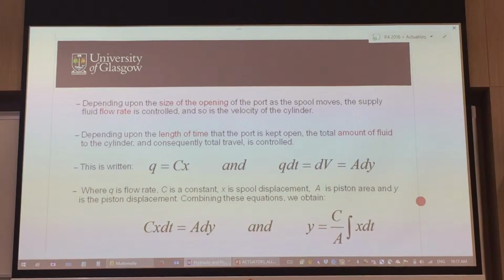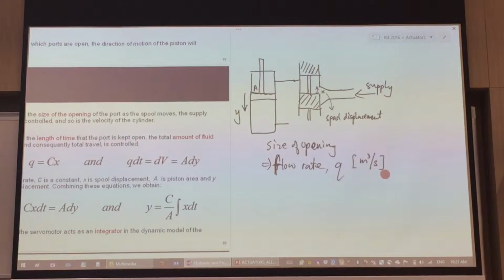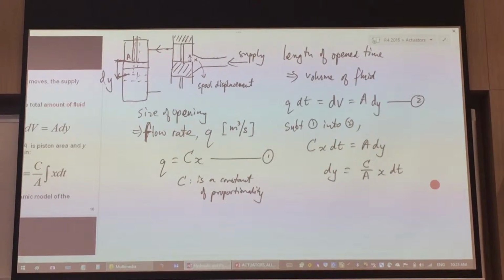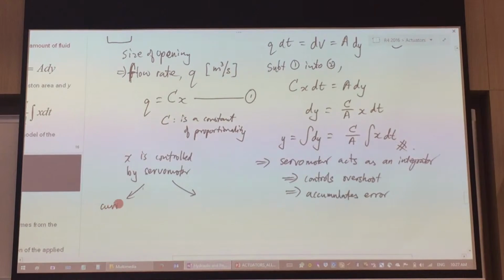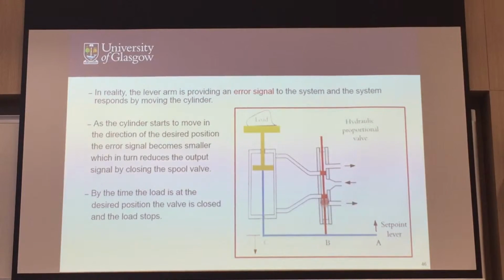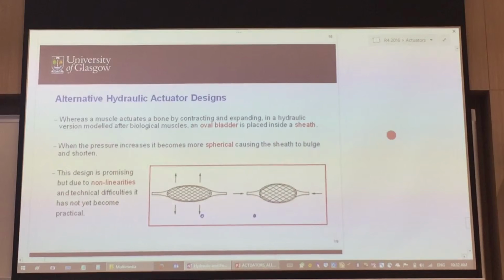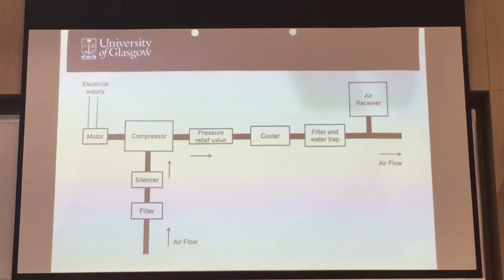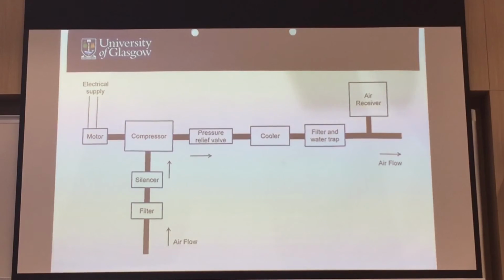Robotics_Wk4L7_b